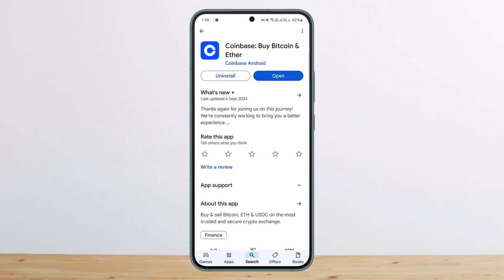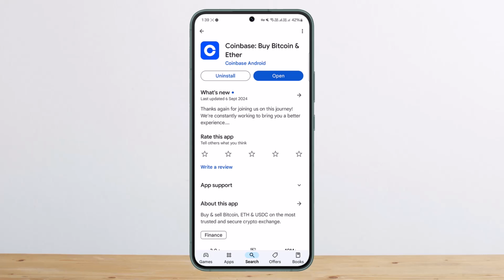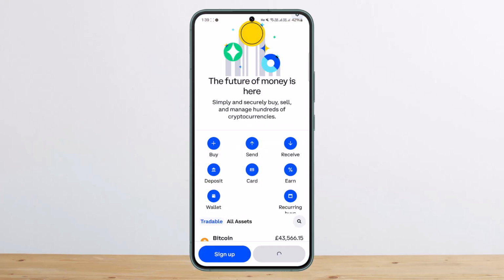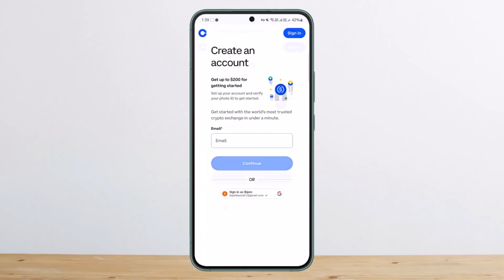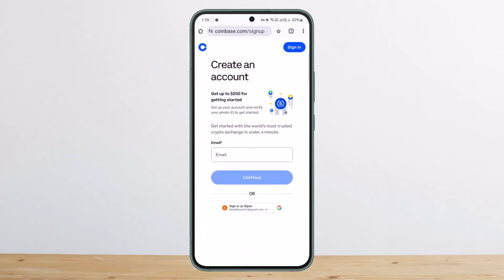How To Create A Coinbase Account For Beginners [STEP BY STEP] !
In this video, I will guide you through **how to sign up or create a Coinbase account**. The process is simple and easy, whether you're using the mobile app or a browser.

📌 **Timeline:**

0:00 – How to Sign Up for a Coinbase Account
0:03 – Introduction
0:10 – Signing Up on the Coinbase App
0:22 – Entering Personal Details
0:35 – Verifying Your Identity
0:50 – Signing Up on the Coinbase Website
1:05 – Wrapping Up

To create a Coinbase account, simply open the **Coinbase app** or go to [** on your browser. Enter your **email**, **name**, and follow the prompts to complete the sign-up process. Ensure the name you provide matches your **government-issued ID** for verification purposes.

I hope this guide helps you easily sign up for Coinbase.